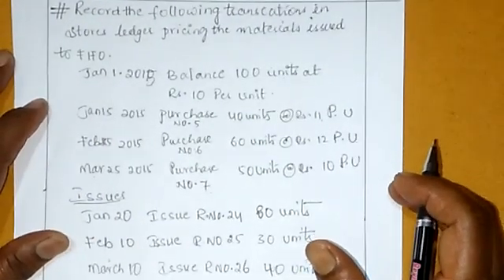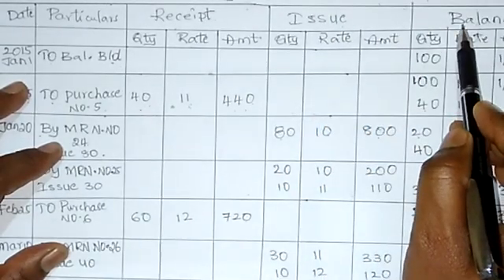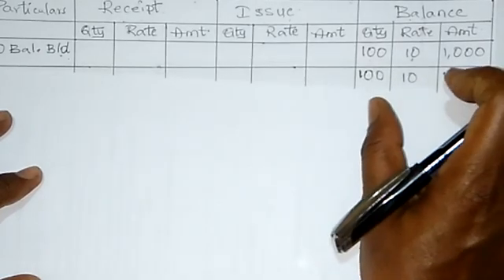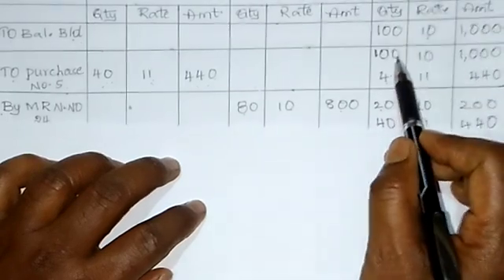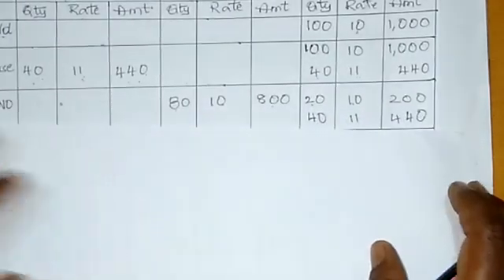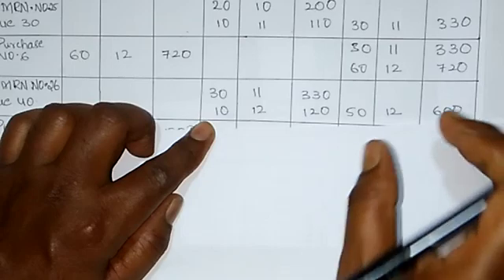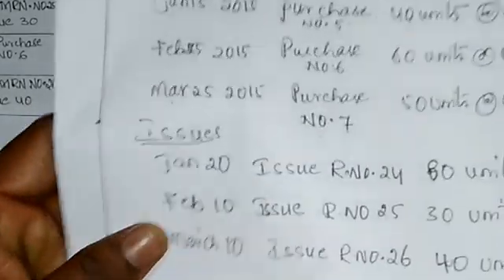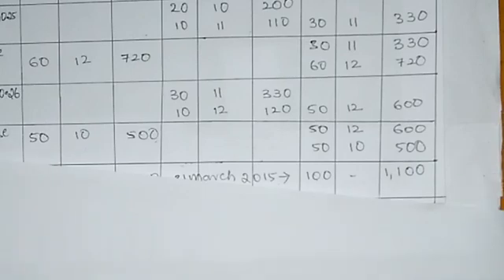FIFO Method of Store Ledger - Material control